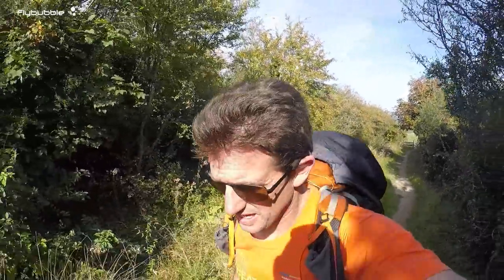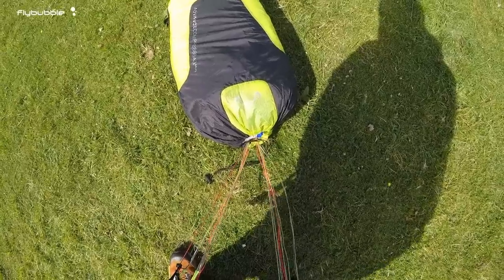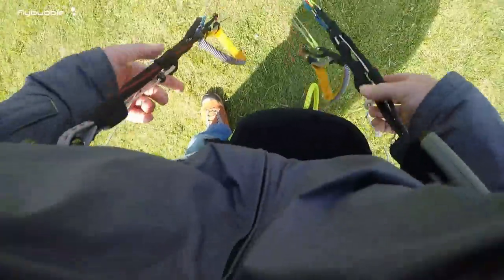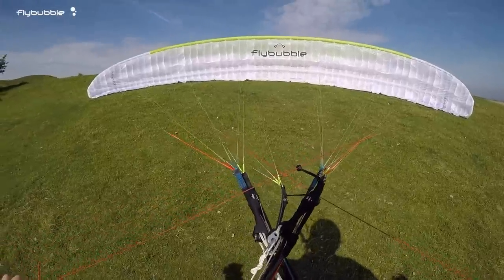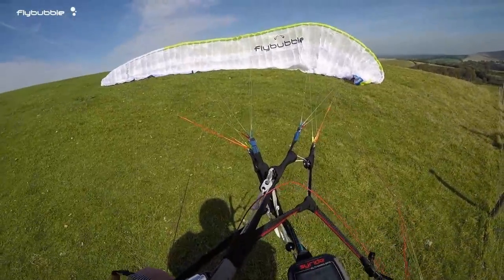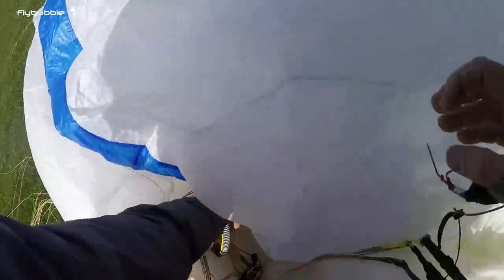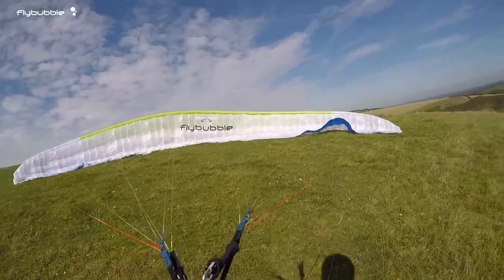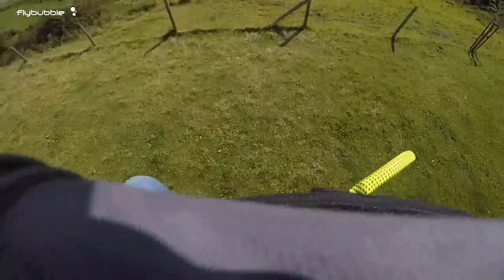Control The Wind: Managing Your Paraglider On Windy Launch Sites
Paragliding in windy conditions can be risky. Being able to control your wing gives you a big safety advantage. Join Flybubble Paragliding on a wind-swept launch site as we demonstrate a step by step system for controlling the effects of the wind.

Music under licence from UPPM France
UPM KT332:6 Better Days (Driscoll, Adams)

Flybubble aims to benefit the freeflying community and help freeflight pilots fly better, safer and more enjoyably.

Like what we do? The best way to thank and support us is to buy gear from us and recommend us to others. Review our service on Trustpilot and our products on Flybubble Shop.